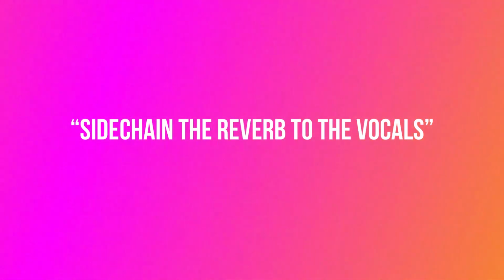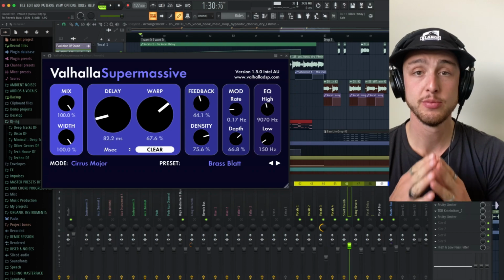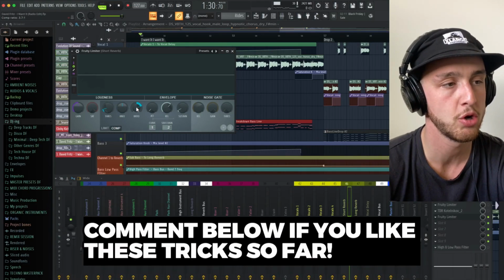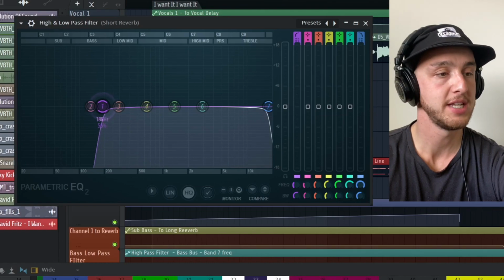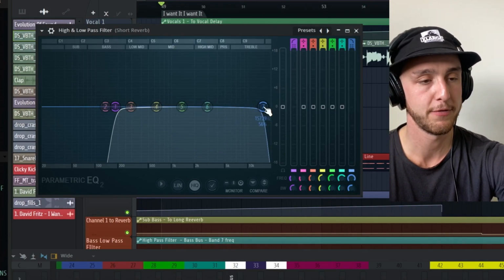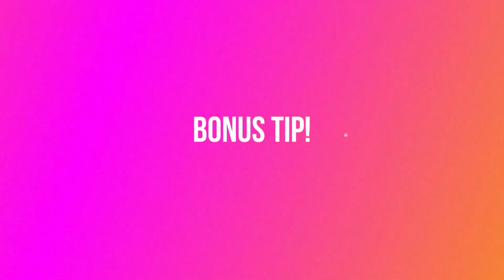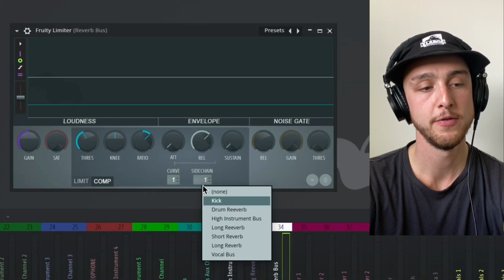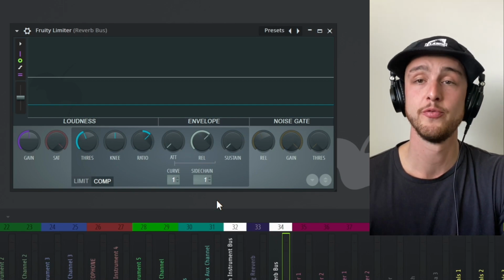How To Make Your Reverb Sound Like It's From The Pro's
How to create a professional sounding reverb in Fl Studio.